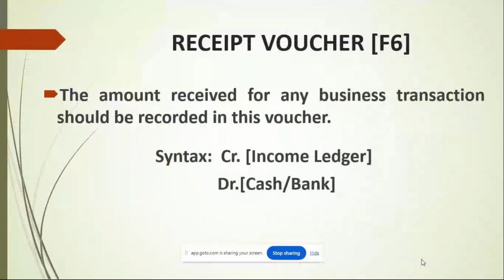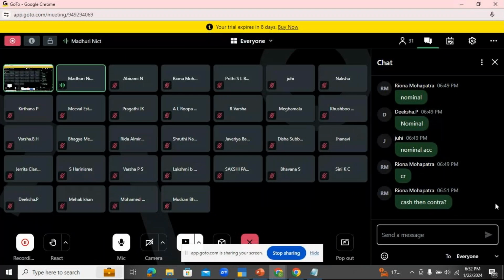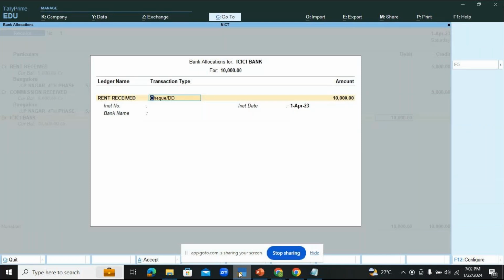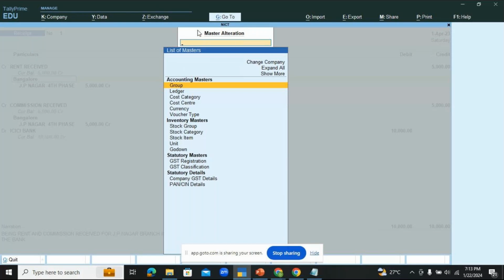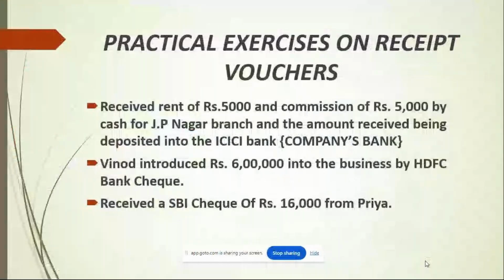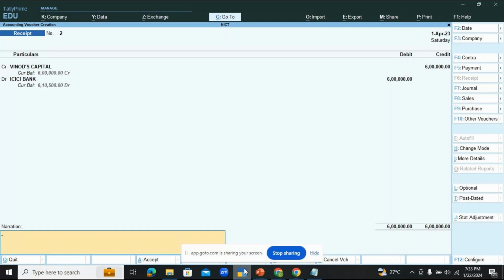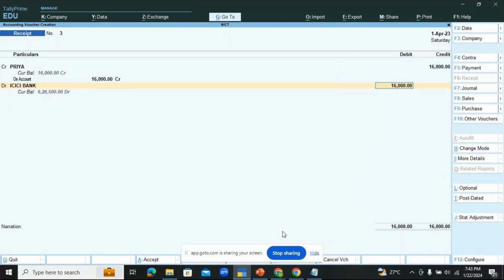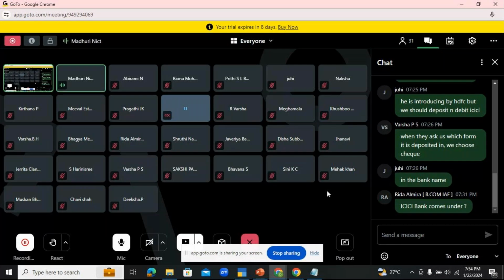Madhuri TallyPrime 22nd Jan Mcc